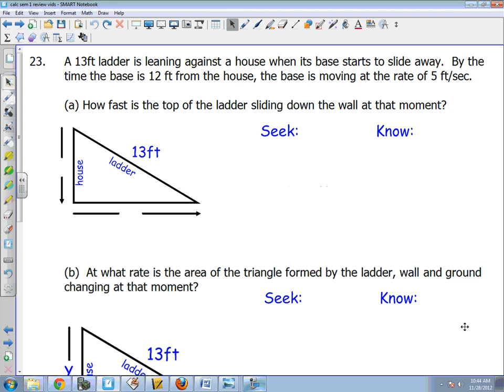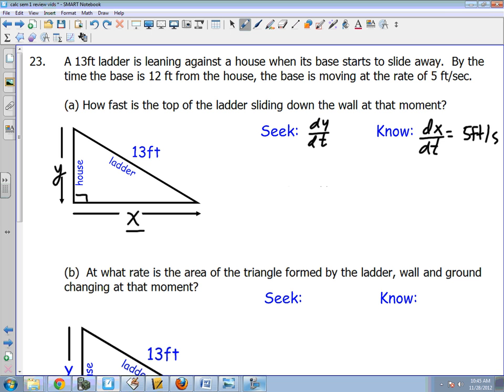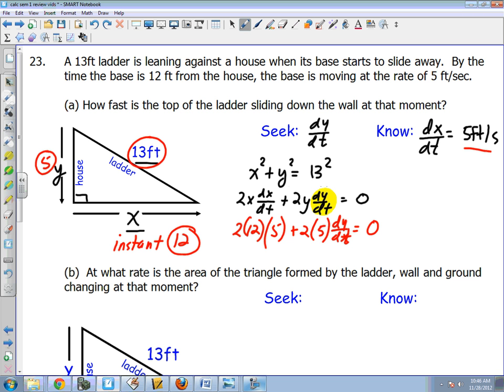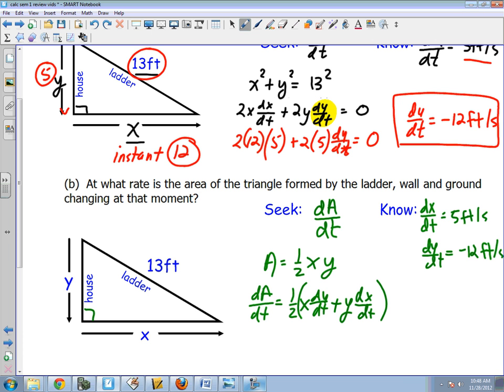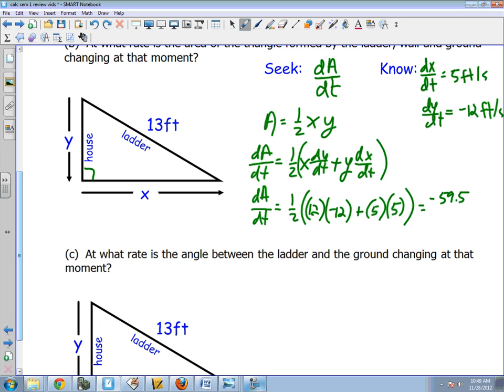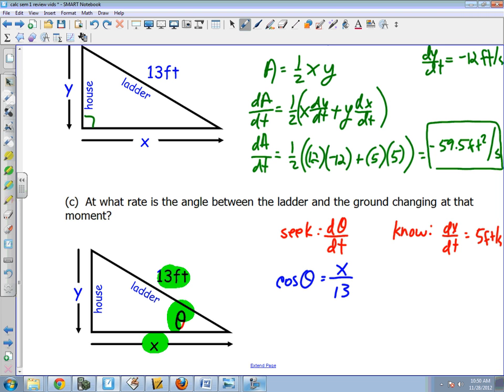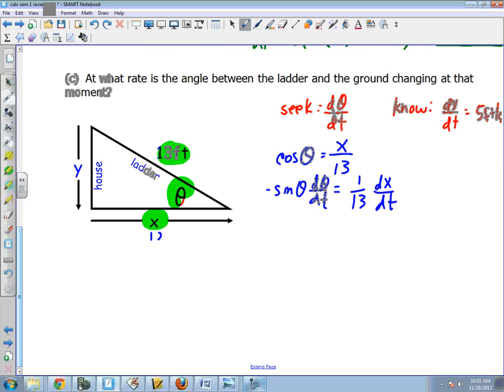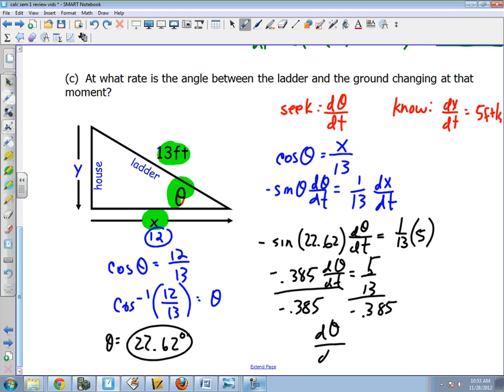AP Calc Fall Final Review # 23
This video is intended to help AP Calc Students at H-F high school on their final exam